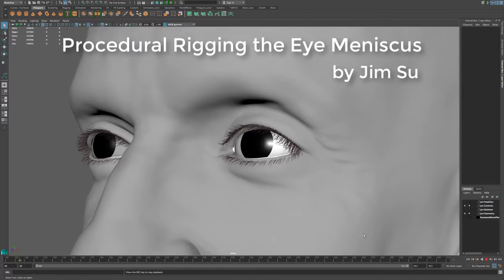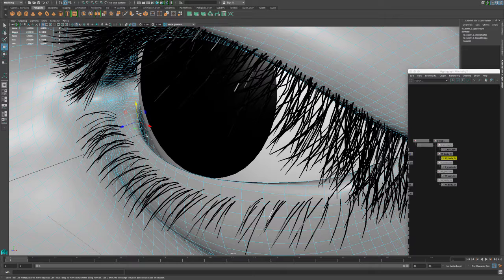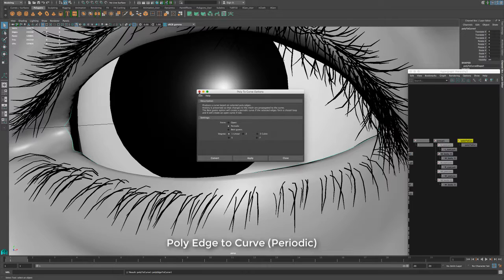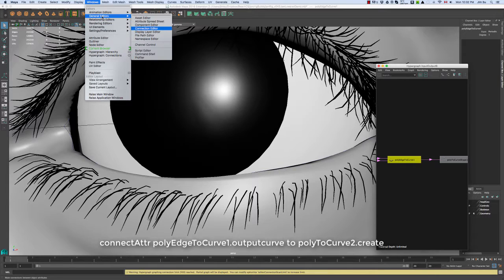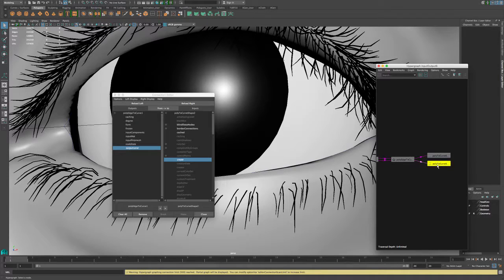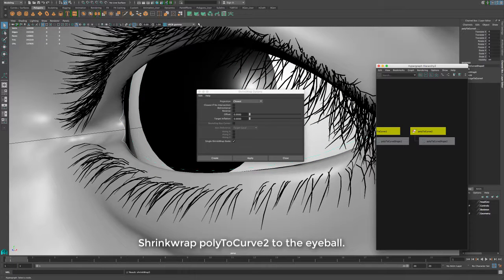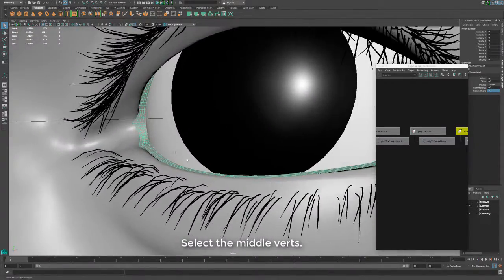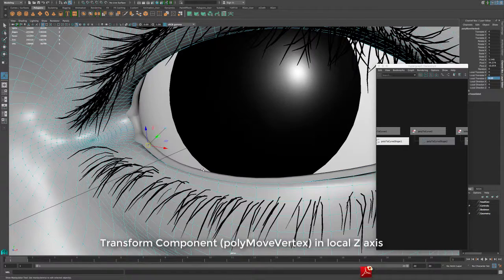CGI Face - Rigging an Eye Meniscus Tutorial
Here is a simple, procedural way to rig an eye meniscus. Tutorial by Character Technical Director Jim Su (cgiface.com)